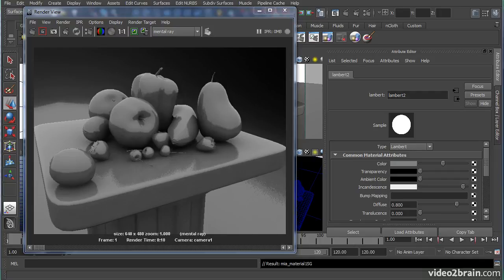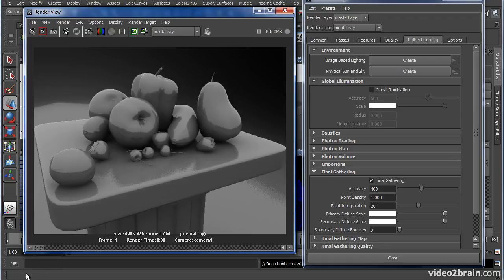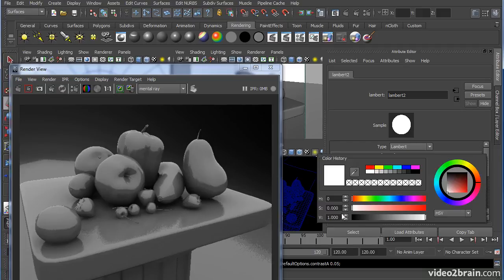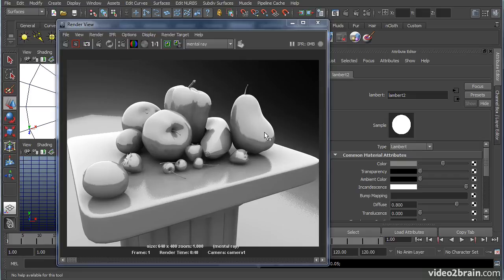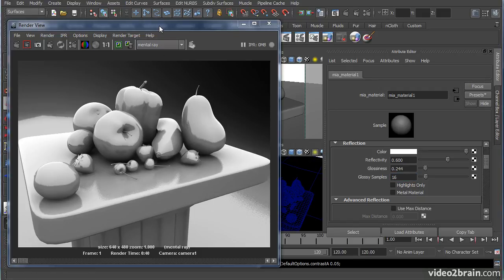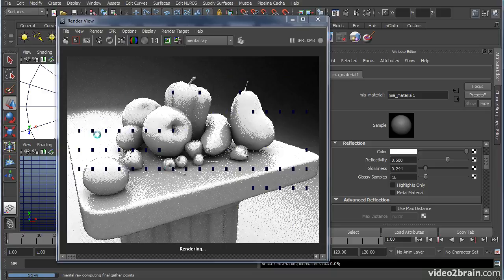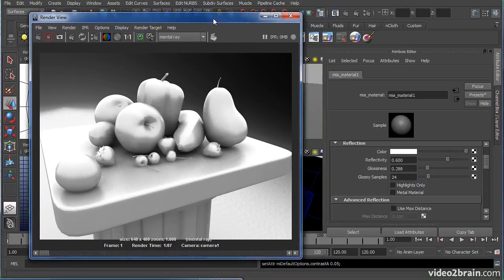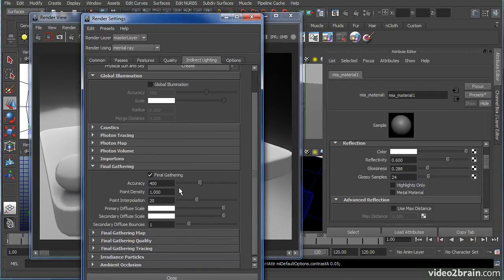11 03 v2b Maya2013Intro